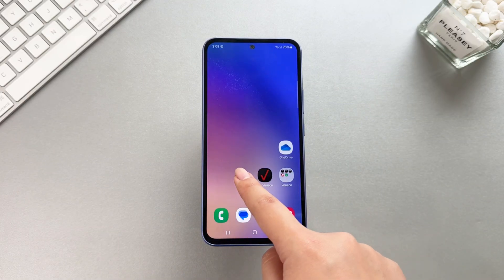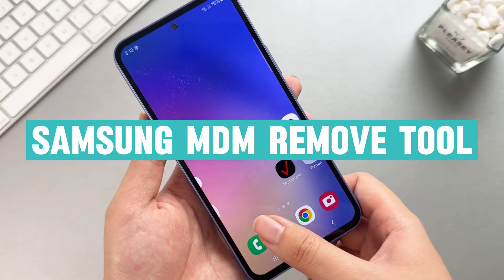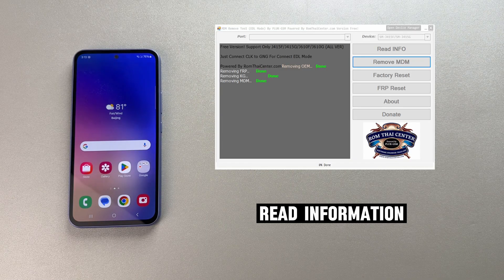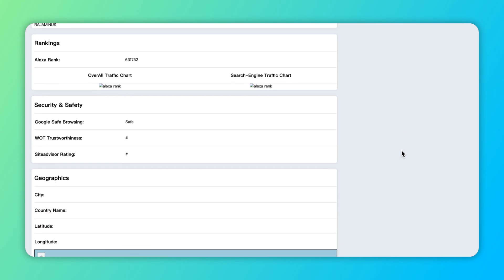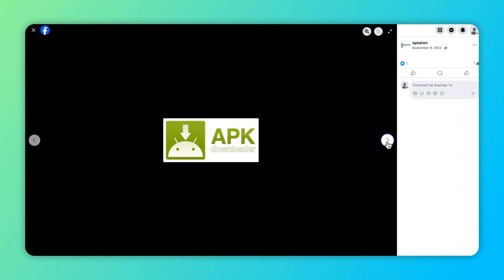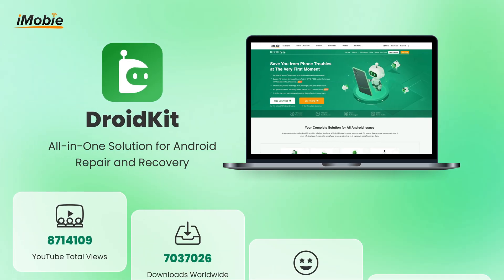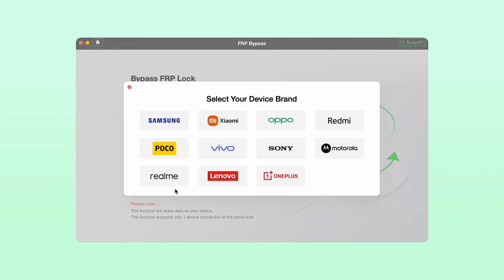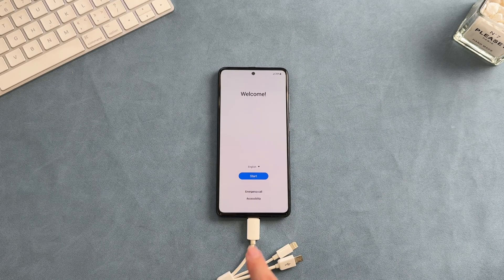[TOP 3] Samsung MDM Remove Unlock Tool | Samsung A12/13/14/15 MDM Lock Remove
Samsung A12/13/14/15 MDM Lock Remove in seconds! Try DroidKit Now- The BEST Samsung MDM Remove Unlock Tool

Samsung Mobile Device Management is a key security feature that helps organizations remotely manage and control their employees' devices. If you want to unlock MDM restrictions and gain full control of your device, in this video, we will explore the 3 best Samsung MDM unlocking tools for you. And what to do when you accidentally activate FRP lock.
00:00 Intro
00:29 1. PLUK-GSM
00:49 2. RAJAMINUS
01:06 3. Apkation
01:27 Bonus Tip: How to Bypass FRP on Samsung?